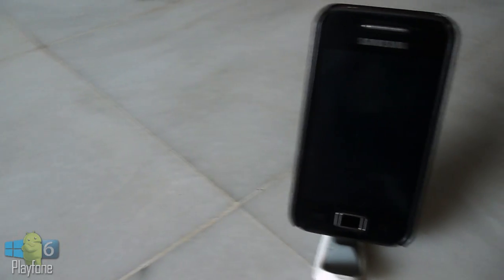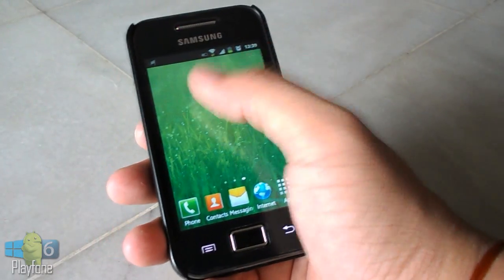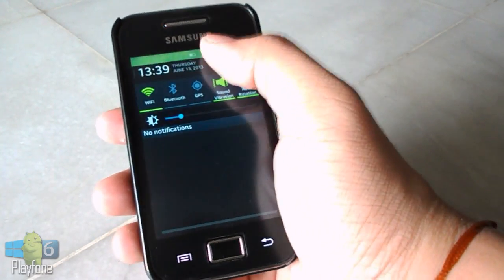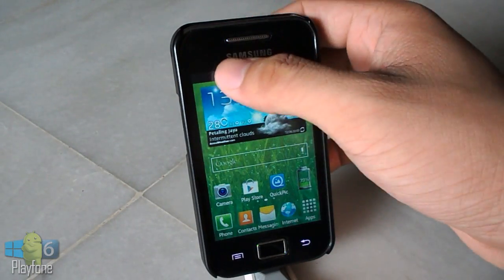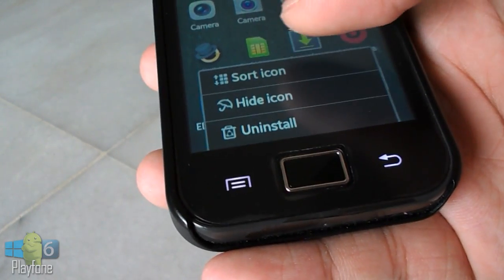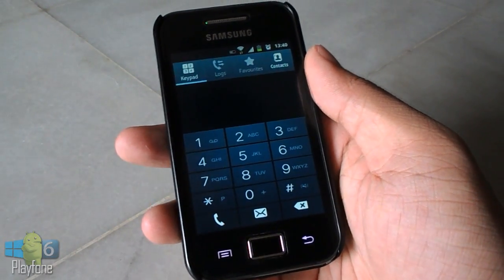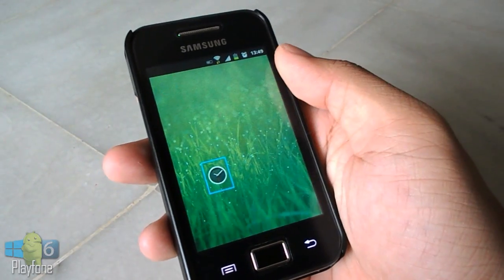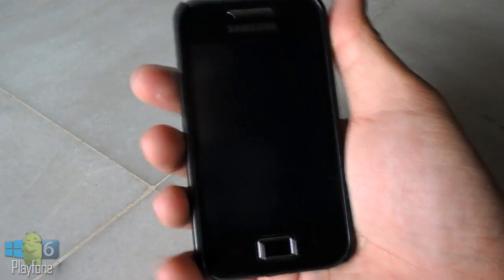Galaxy S3/S4 JB ROM V12 Beta (Stock ROM based) on Galaxy Ace